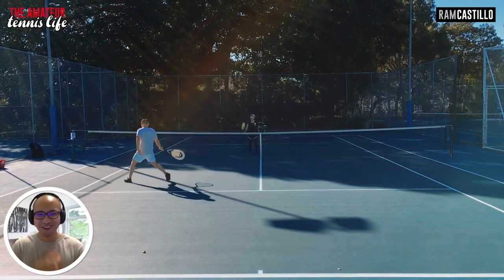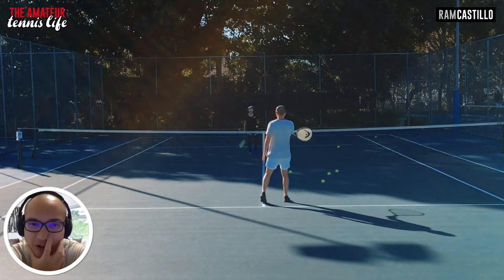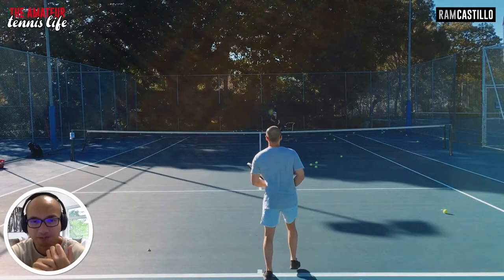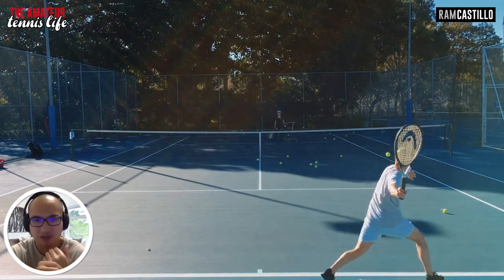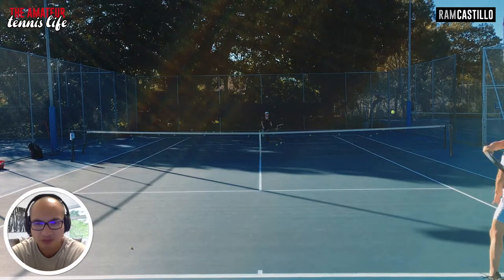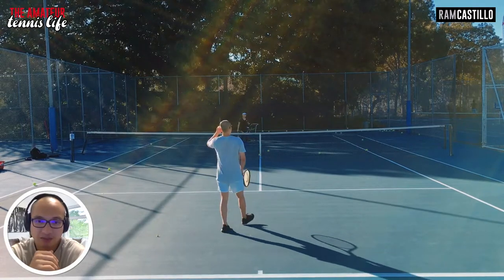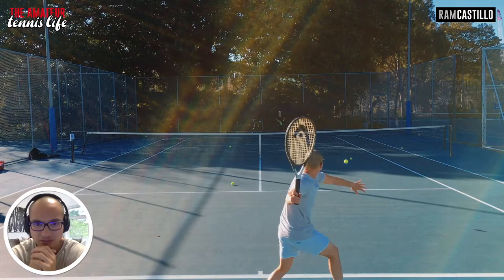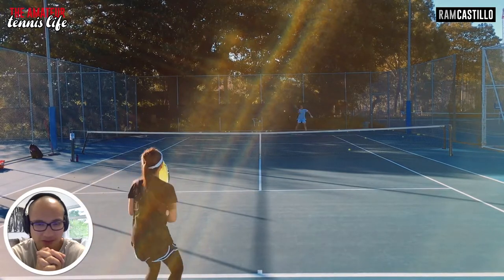Second Tennis Lesson With Former Japan Top 150 Pro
Here's my second proper, professional tennis lesson with my first coach. She's a former Japan top 150 pro and as you can see first hand, here's why most of my balls just won't go in.

By the way ... outside of Amateur Tennis, I'm a Designer, Speaker, Author, Podcaster and Decision-making Coach and Advisor to businesses and organisations by profession.

So if you need some help navigating your way – or if you feel stuck, I'm offering no obligation, complimentary 30 min online consults for new clients.